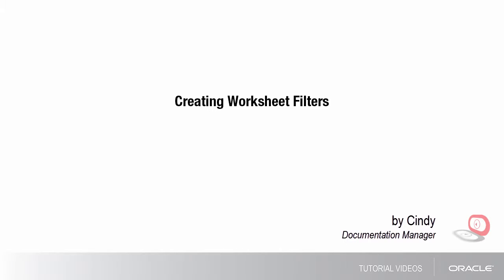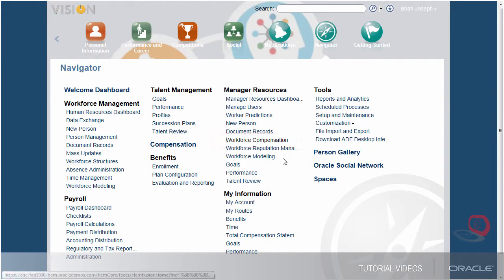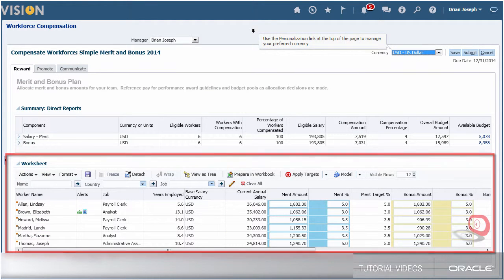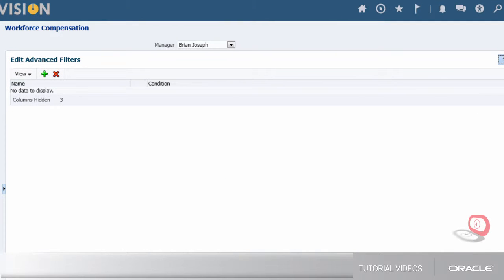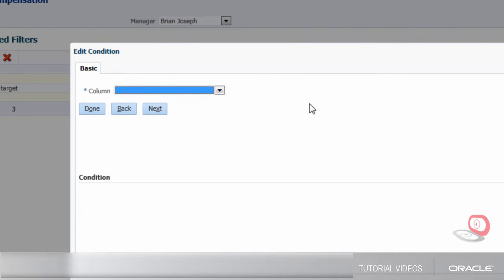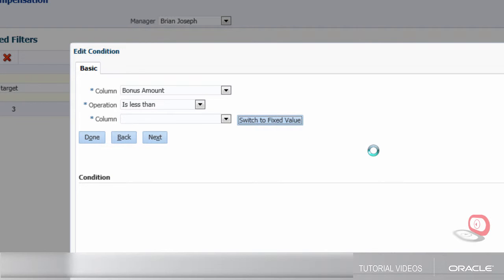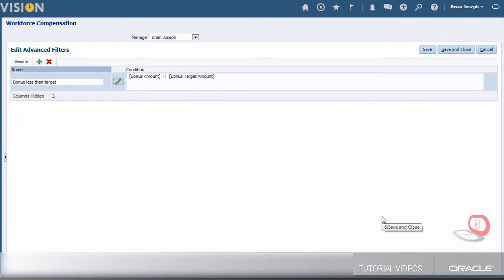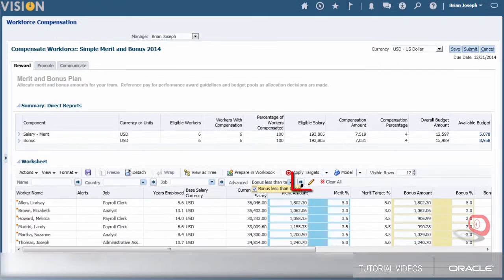Compensation | How do I create worksheet filters?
This video tutorial applies to Rel 10. It shows you how to create worksheet filters in Workforce Compensation.